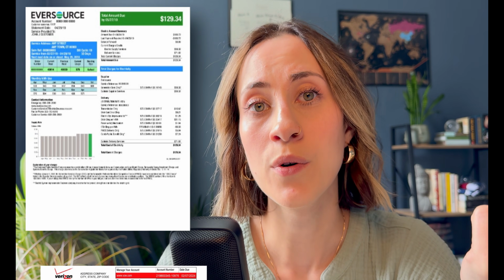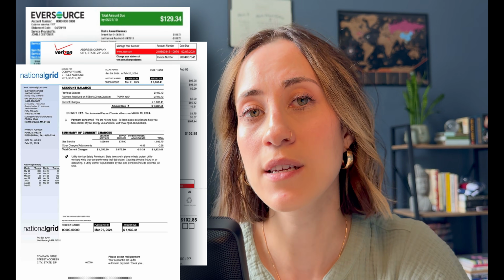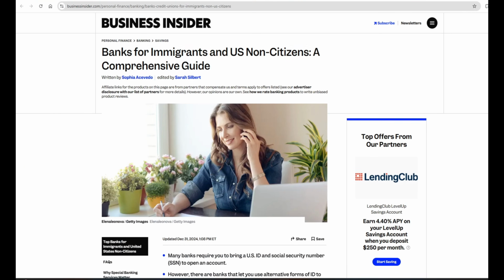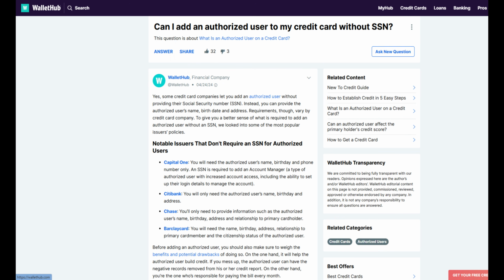Bonafide evidence without SSN | Marriage Green Card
00:00 Intro
01:08 Lease, mortgage, deed
02:47 Utility Bills
03:30 Joint bank account and credit card
04:12 Joint taxes
05:05 Insurance
06:08 Emergency contact
06:25 Status update